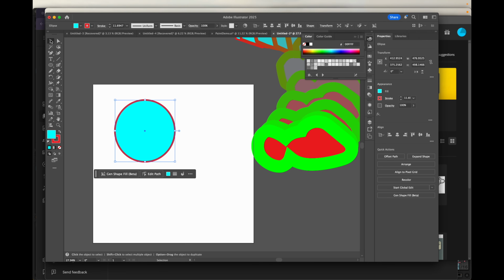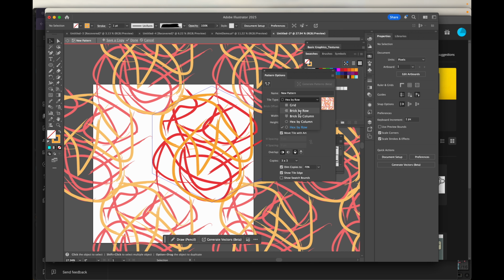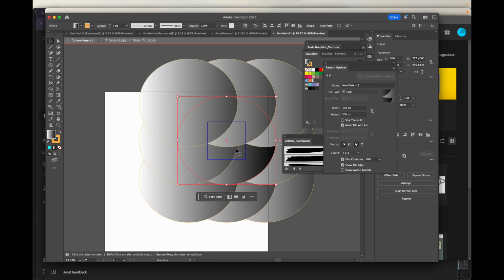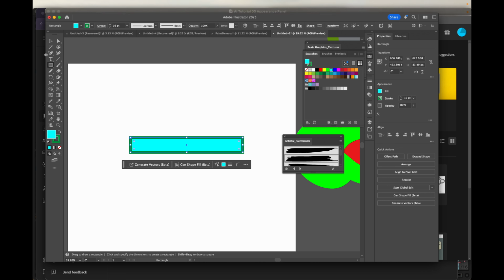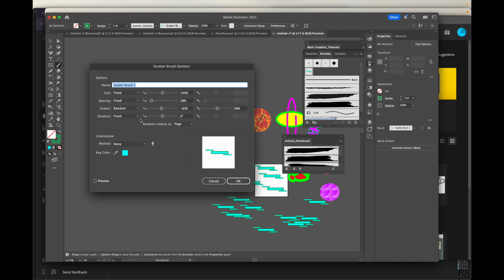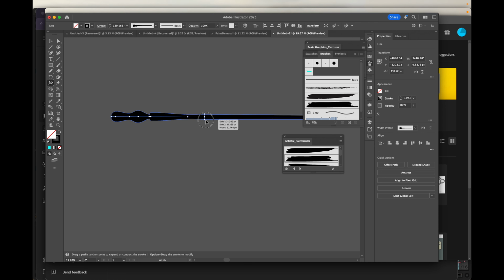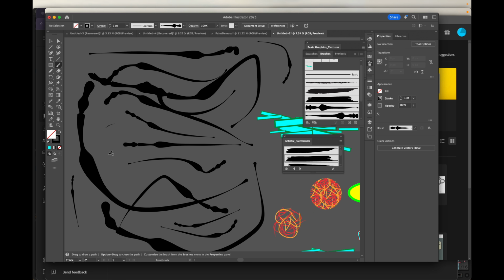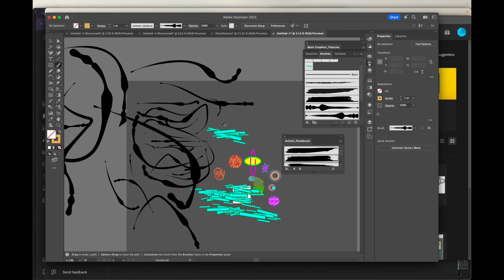Adobe Illustrator 2025 Tutorial 05: Creating Custom Brushes & Patterns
This tutorial shows how to create vector artwork to use as a custom brush or pattern fill. The tutorial covers settings available for different types brushes (scatter versus art) and the options available in the pattern generator.